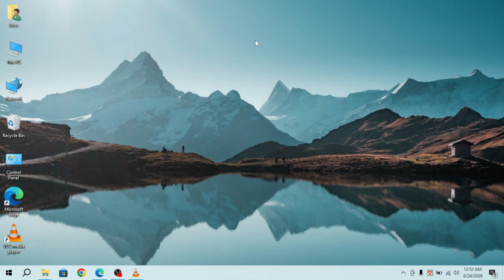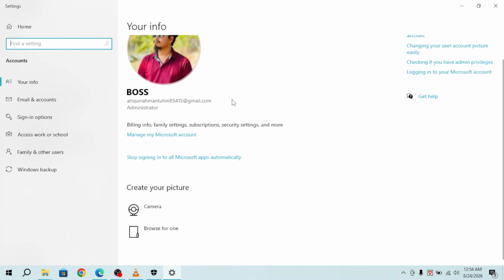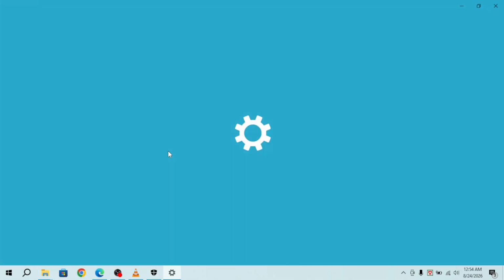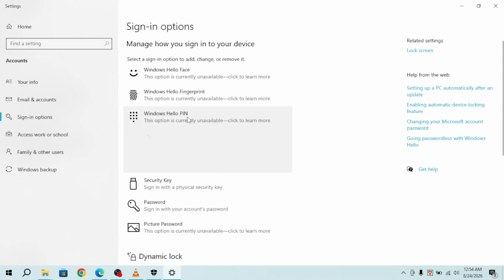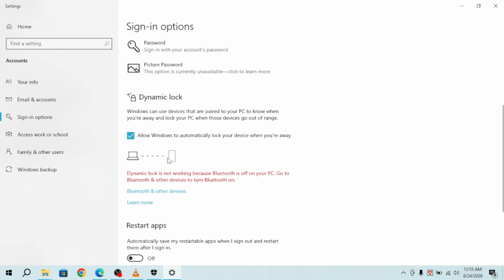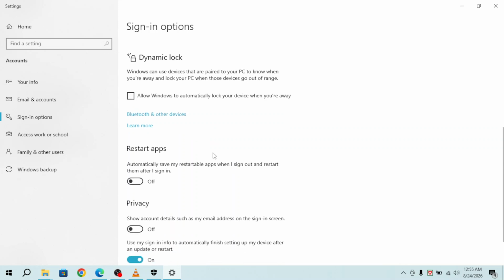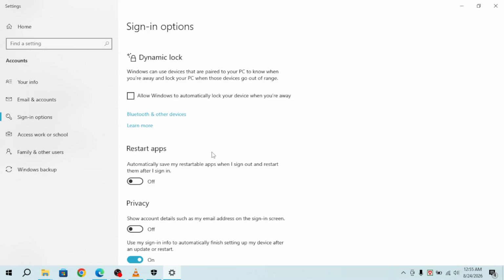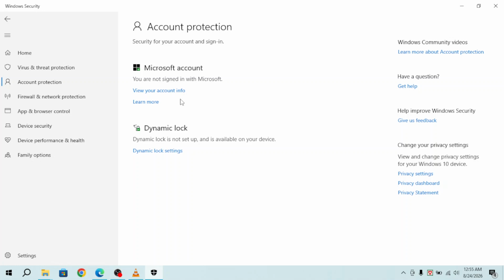How to Use Account Protection in Windows Security Full Guide 2026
How to Use Account Protection in Windows Security in 2026? Learn step-by-step how to use the Account Protection section in Windows Security to review important account and sign-in security features on Windows. In this complete Windows Security tutorial, you'll discover how to open Account Protection, check Microsoft account information, review Windows Hello options, manage available sign-in settings, and understand security recommendations related to your account. You'll also learn useful tips for keeping your Windows account protected and what to check if a security option is unavailable or managed by an organization. Perfect for beginners, students, professionals, and anyone who wants to better understand account security on Windows 11 or Windows 10.